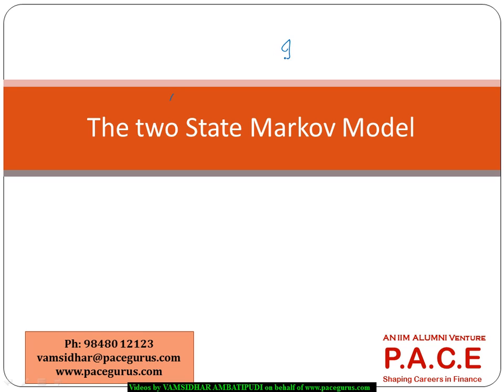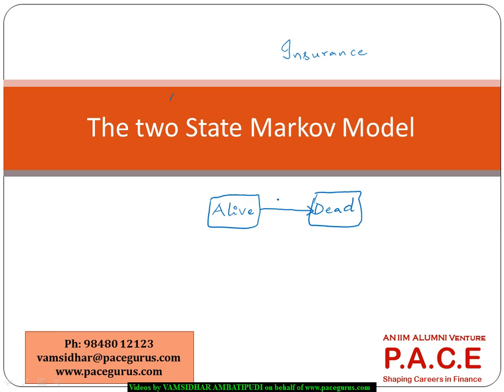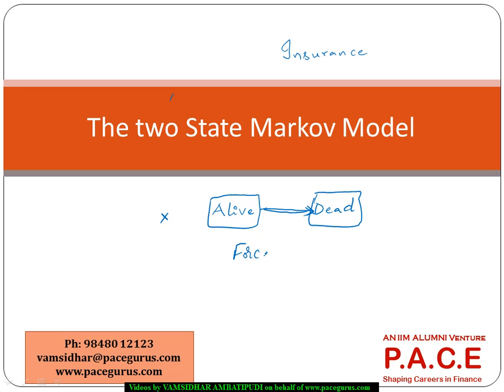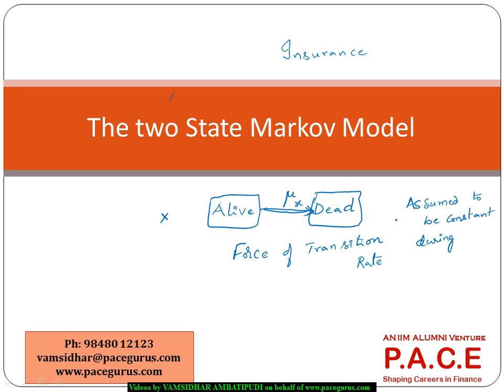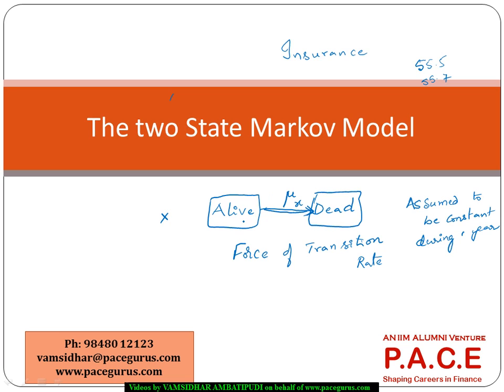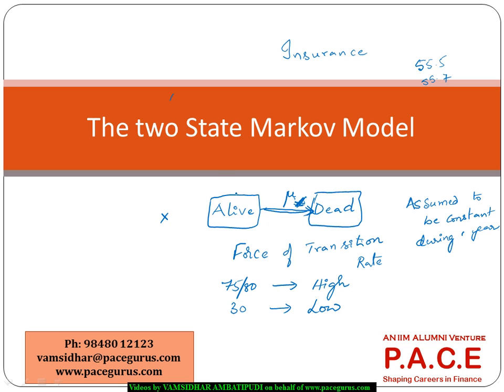Two State Markov Model Concepts in CT4 Models